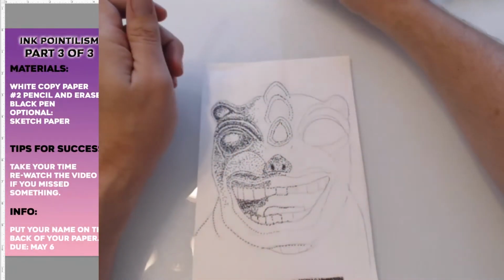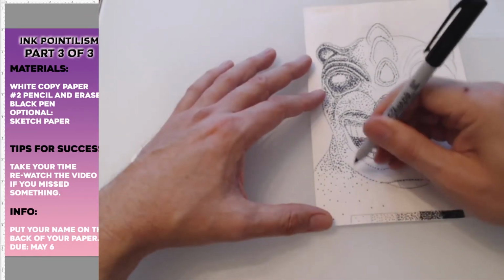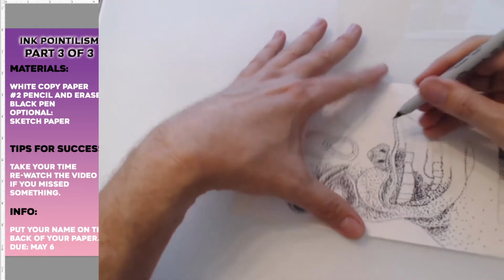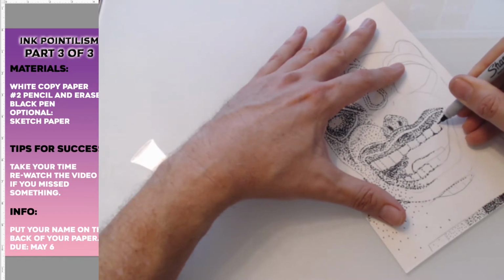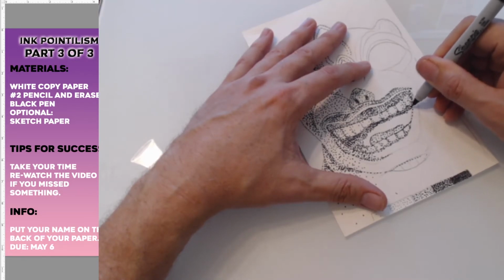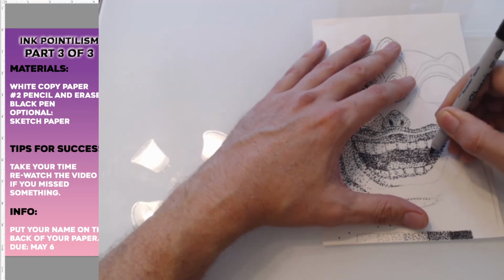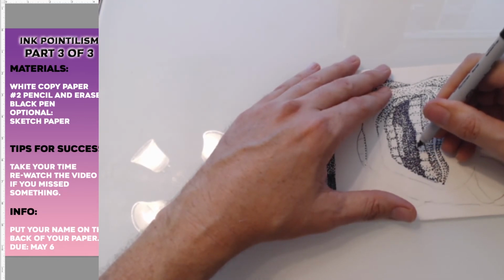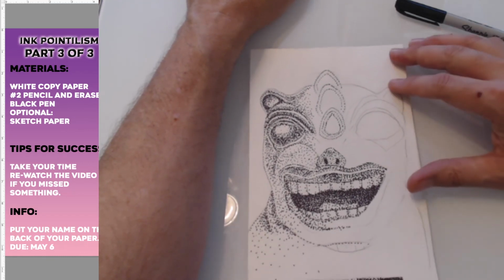Pointillism Drawing part 3 of 3